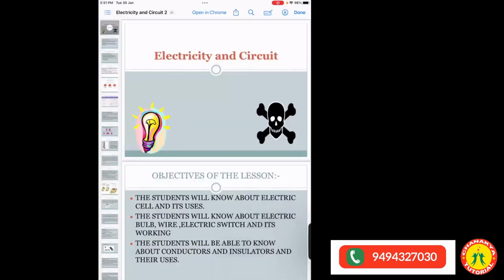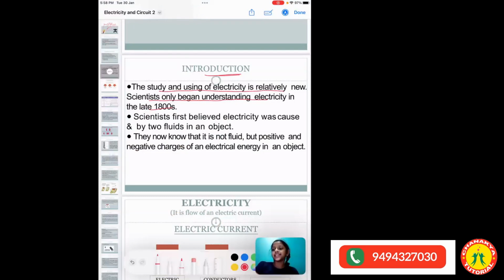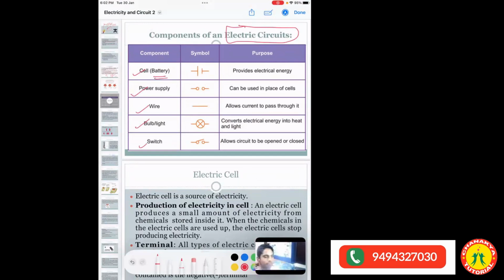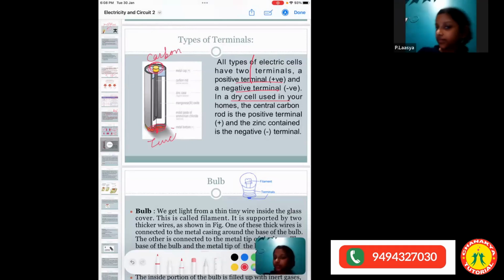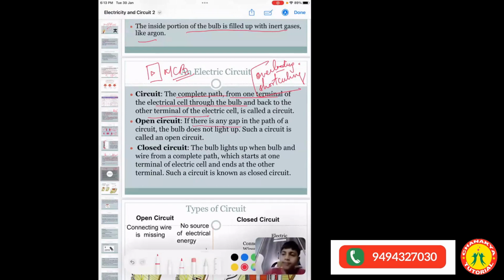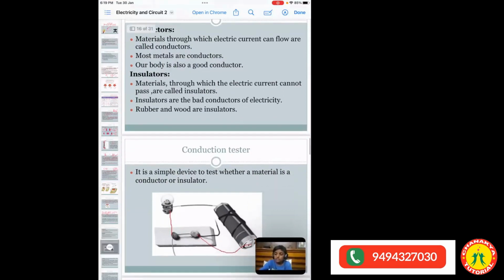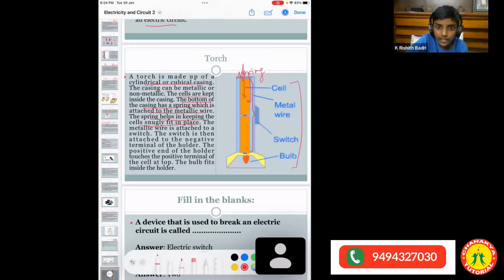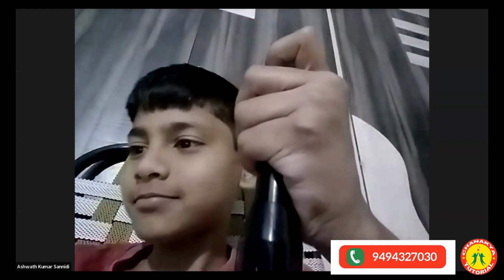Separation of Substances Subjective L2